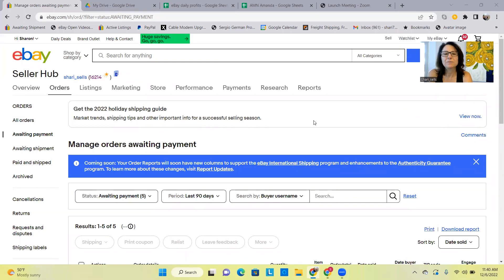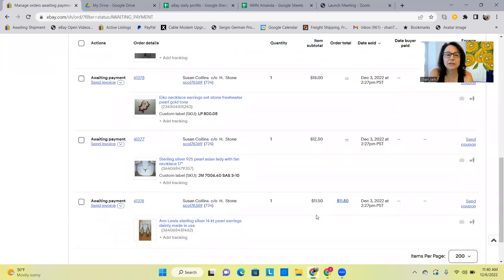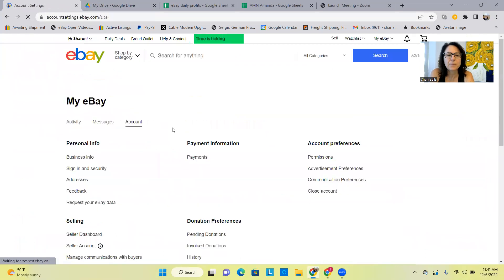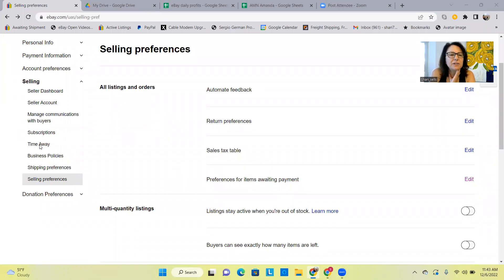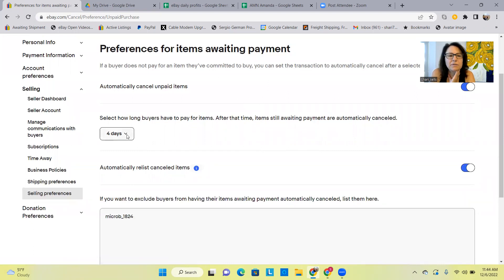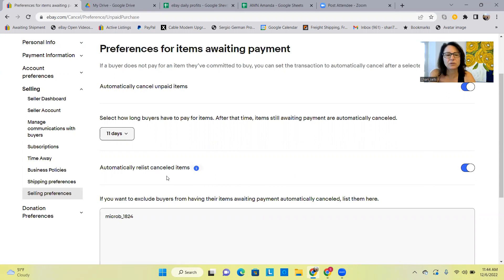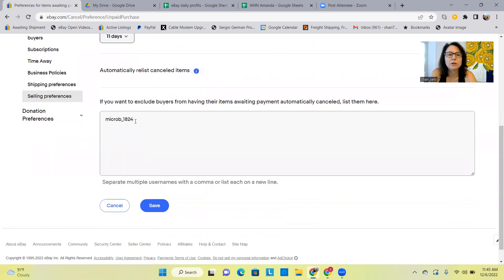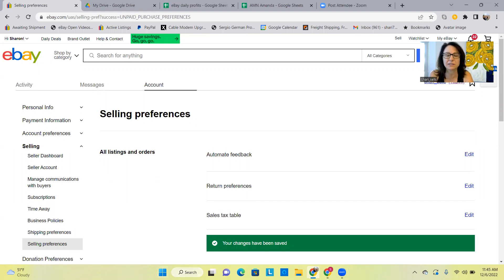Check your setting for eBay to automatically cancel and relist unpaid items. Here's how.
eBay can automatically cancel and relist your unpaid items for you. I like this feature. You won't be refunded your final value fee unless the sale is canceled. But it can also cancel a sale before the buyer has a chance to pay for the item so make sure you set a duration that will give the buyer enough time to pay.